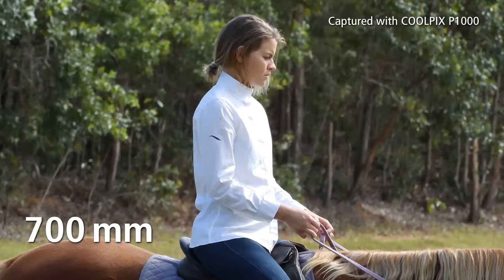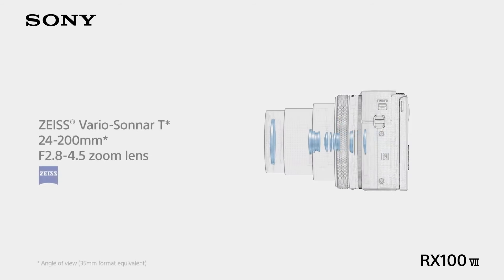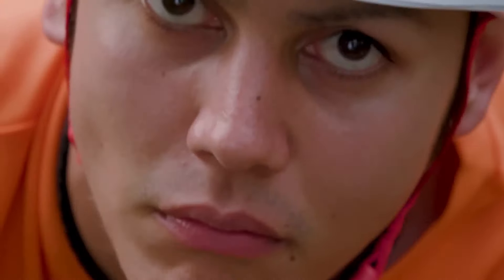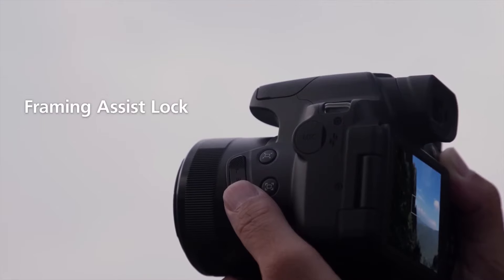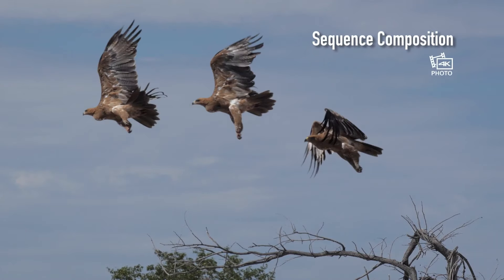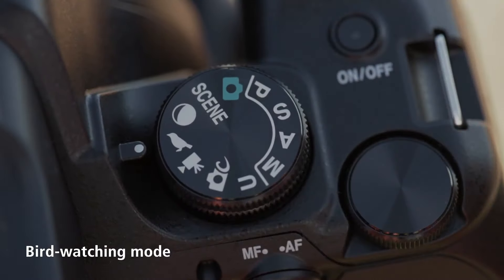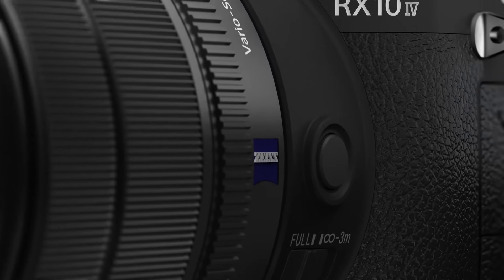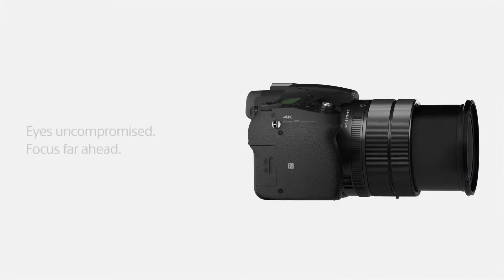Best Zoom Cameras of 2025 - Top 5 Superzoom Cameras 2025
1.Sony RX100 VII
2.Canon PowerShot SX70 HS
3.Panasonic LUMIX FZ1000 II
4.Nikon COOLPIX P1000
5.Sony RX10 IV